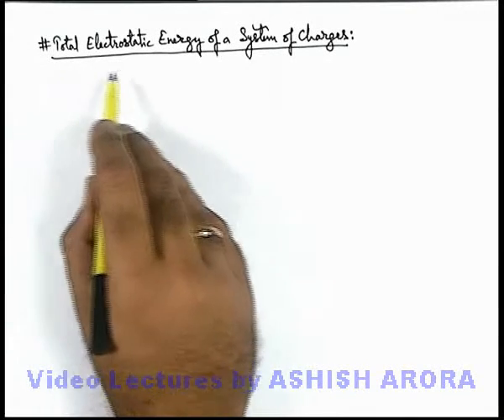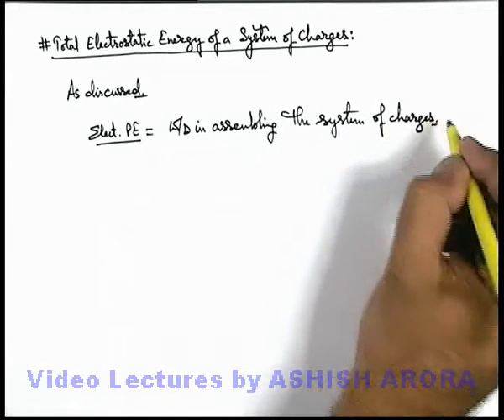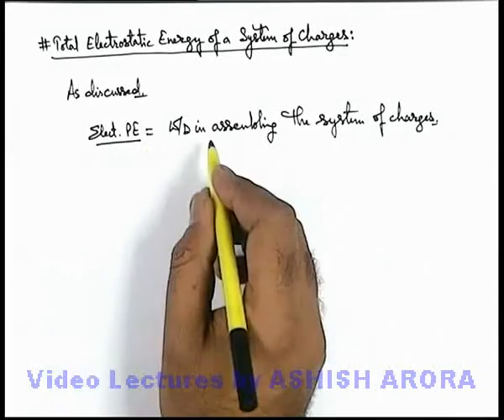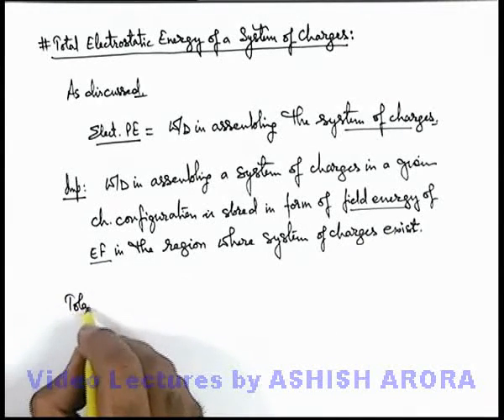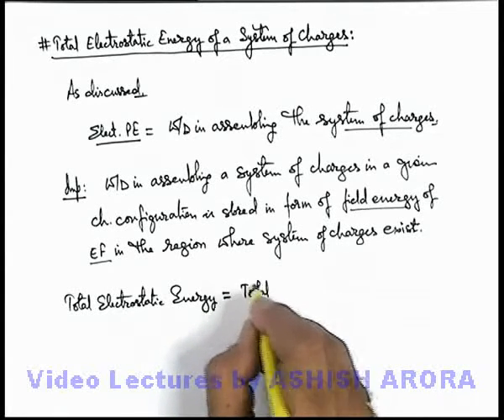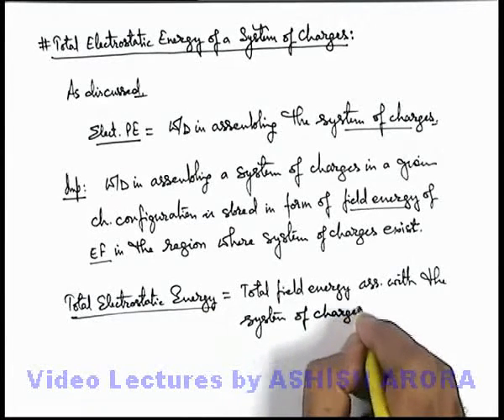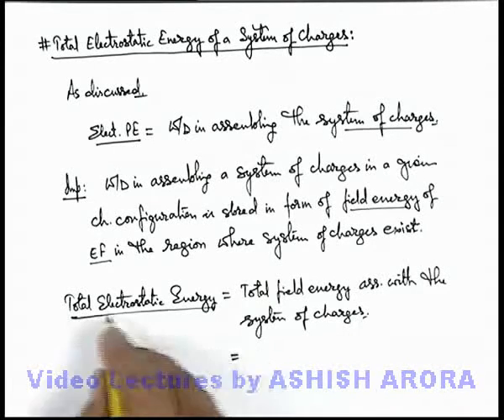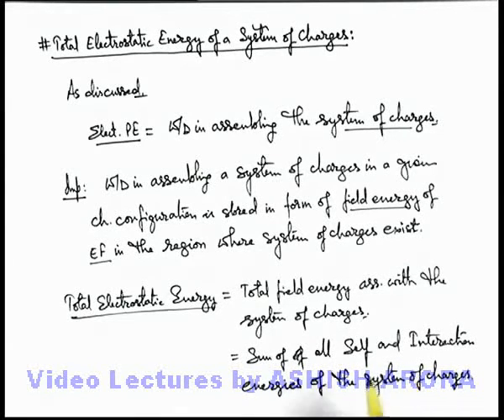Class 12 Physics|Electrostatic Field Energy|6Total Electrostatic Energy of System of Charged Bodies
PG Concept Video | Electrostatic Energy and Electric Pressure | Total Electrostatic Energy of a System of Charged Bodies by Ashish Arora

Students can watch all concept videos of class 12 Electrostatic Energy and Electric Pressure for jee & neet in proper sequence through PG channel playlist.